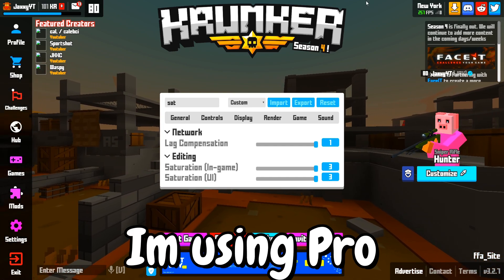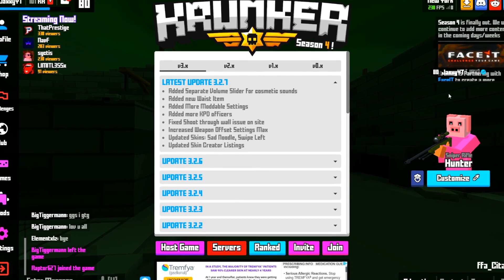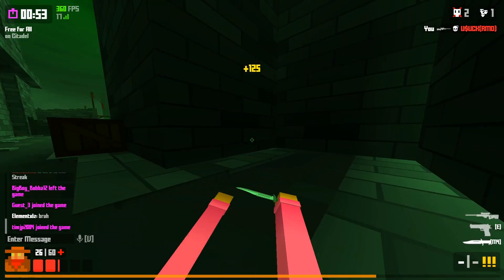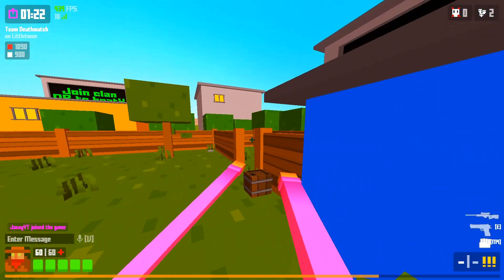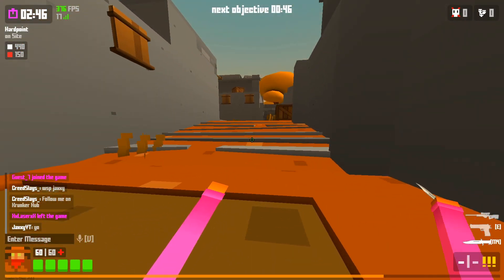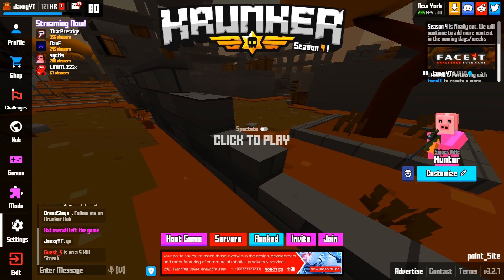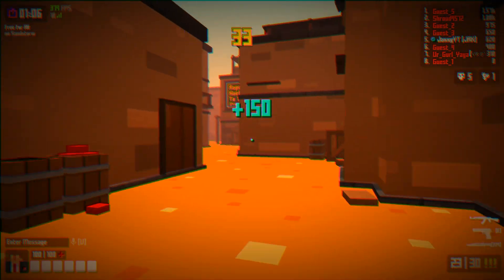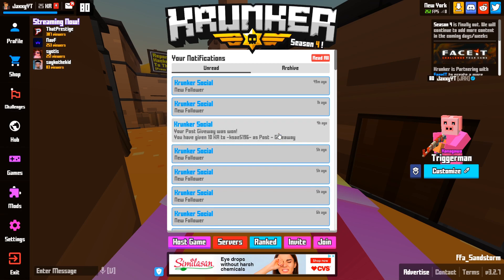Krunker.io HOW TO GET MORE FPS (IN SEASON 4!) Using Ambient Shading*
Krunker.io HOW TO GET MORE FPS (IN SEASON 4!)

 secret word: (fps)

Hey guys its jaxxy if your new to this channel I make fun krunker.io videos and other cool games.